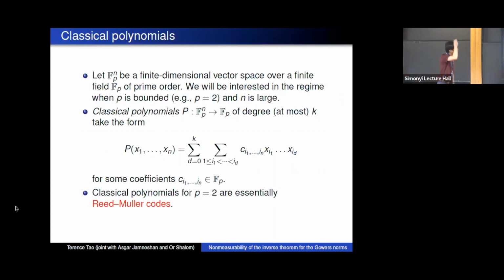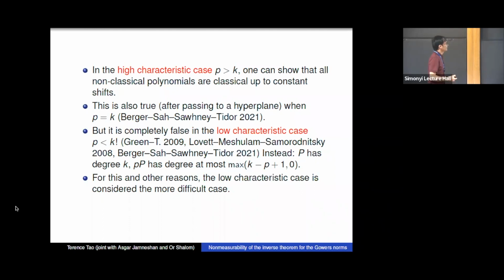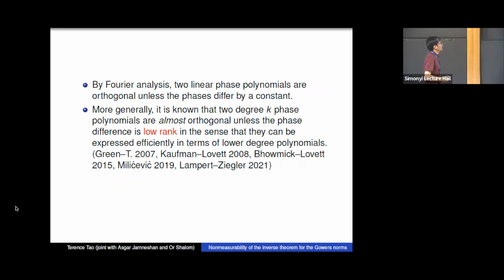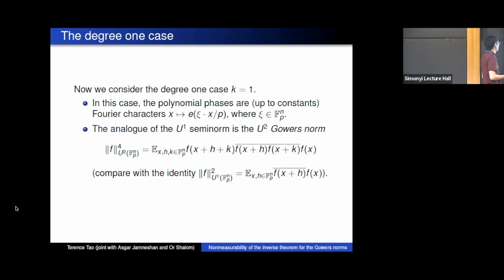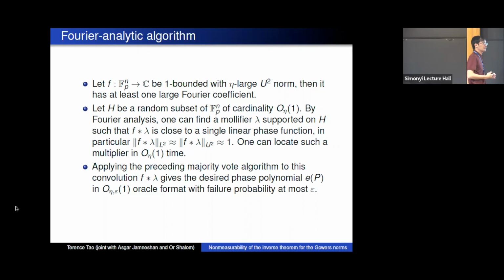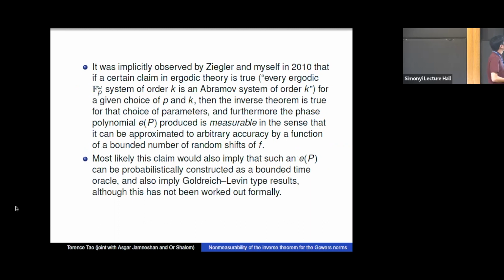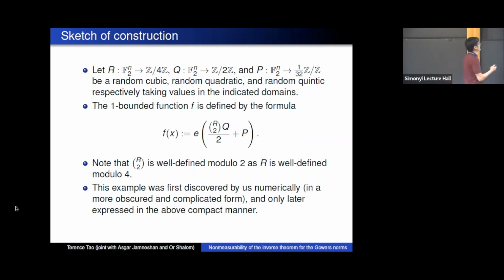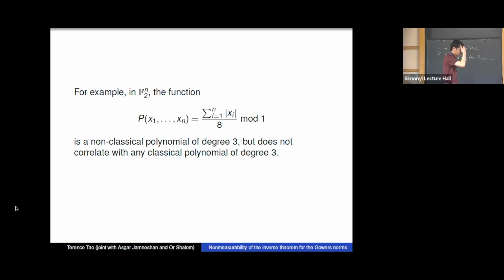Non-measurability of the inverse theorem for the Gowers norms - Terence Tao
Topic: Non-measurability of the inverse theorem for the Gowers norms
Speaker: Terence Tao
Date: January 23, 2023

Over a high-dimensional vector space Fnpover a fixed finite field Fp, the inverse theorem for the Gowers norm asserts that a bounded function f on this space that has a large Gowers Uk+1 norm, must necessarily correlate with a phase polynomial e(P) of degree k this result has a number of applications in additive combinatorics and property testing.  In the high-characteristic case p greater than or =k−1 it is known that this phase polynomial e(P) is "measurable" in the sense that it can be approximated to high accuracy by a function of a bounded number of random shifts of f.  In joint work with Asgar Jamneshan and Or Shalom, we show that this measurability fails when p=2 and k=5, thus functions of large U6(Fn2) norm correlate with quintic phases, but such phases can be necessarily non-measurable.